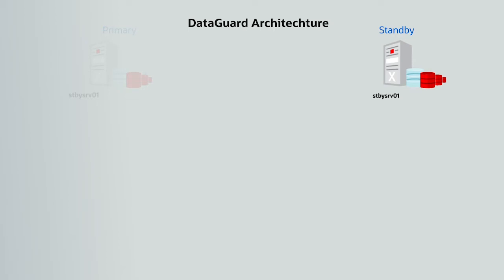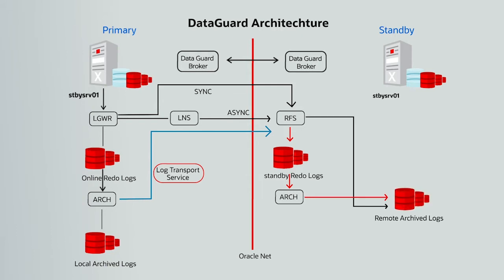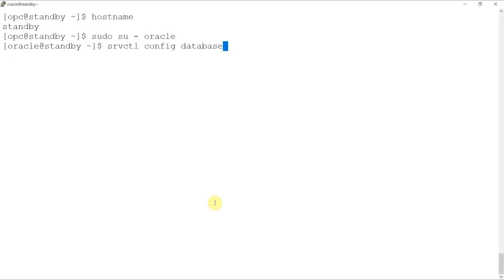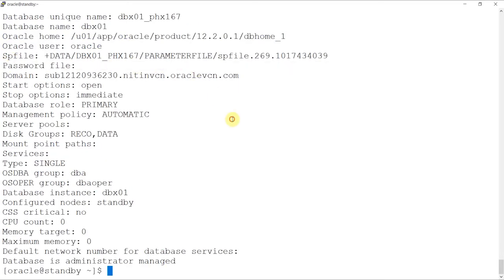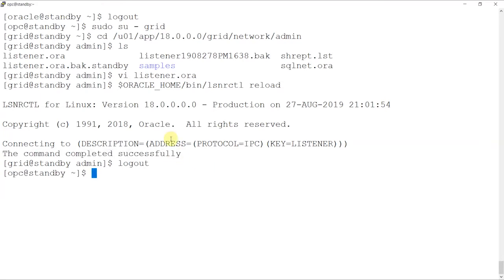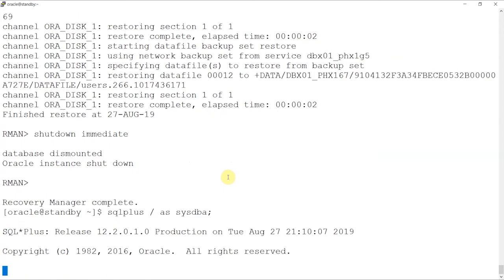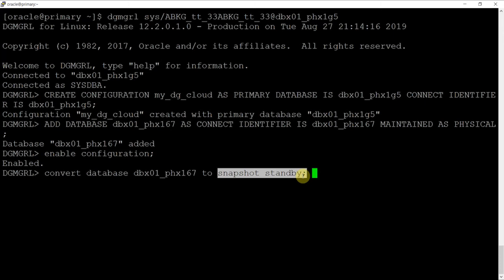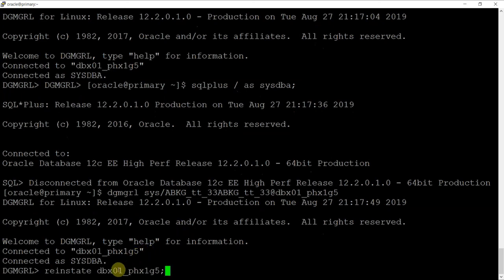Disaster Recovery to Cloud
Hosting your disaster recovery on Oracle Cloud Infrastructure not only helps you cut these requirements but also provides you with cost-efficiency, a better understanding of scalability, and greater customer retention.